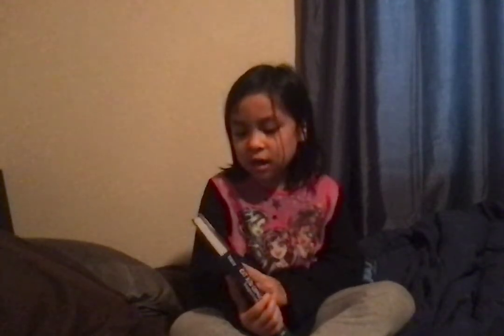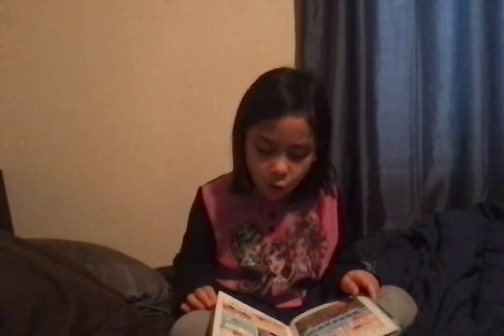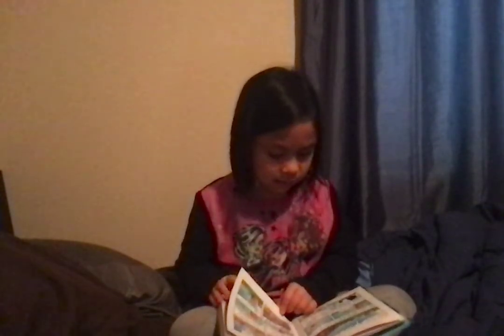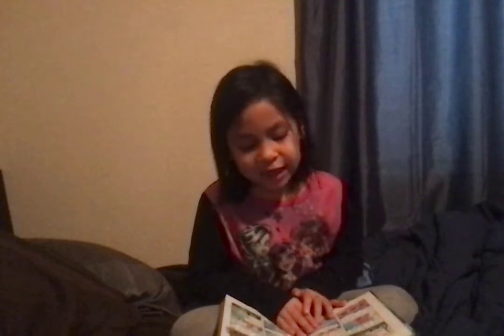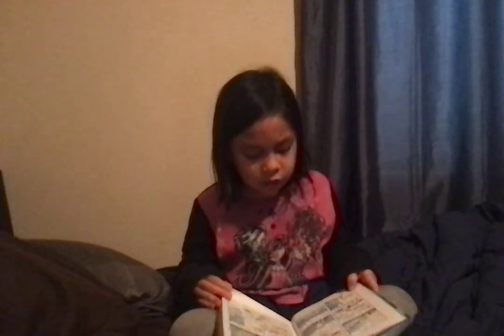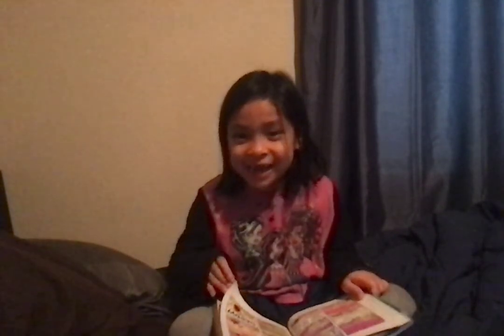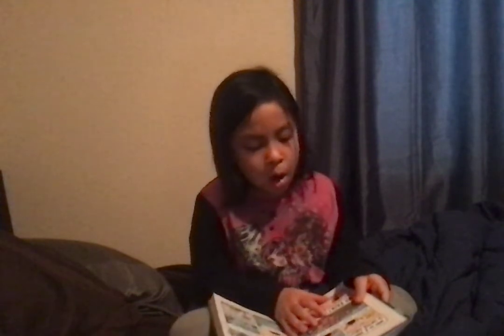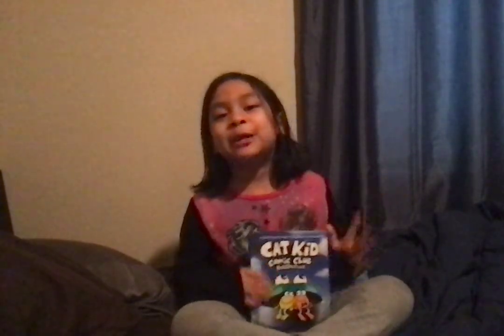Cat Kid Comic Club: Perspectives By Dav Pilkey (Chapter 1)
HEY GUYS! Today I am reading the second book of Cat Kid Comic Club: Perspectives Chapter 1. I hope you enjoy and give it a thumbs up😁😁